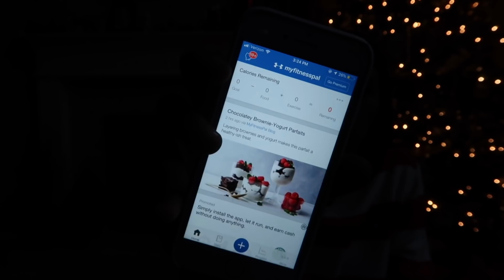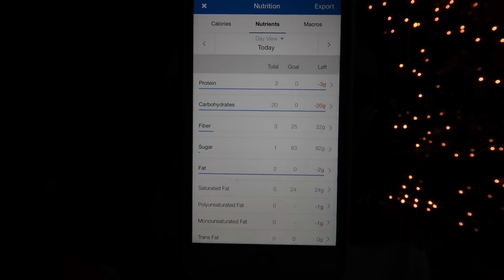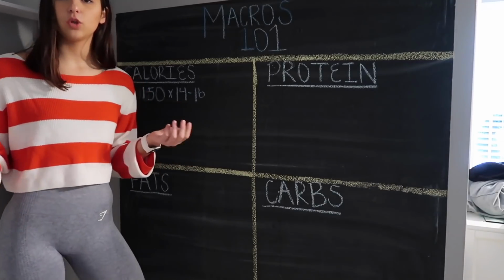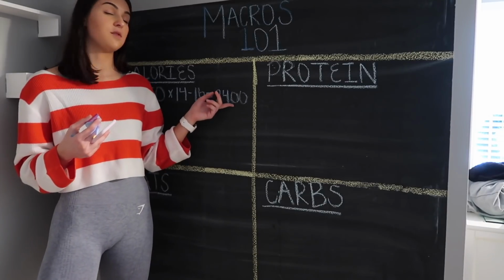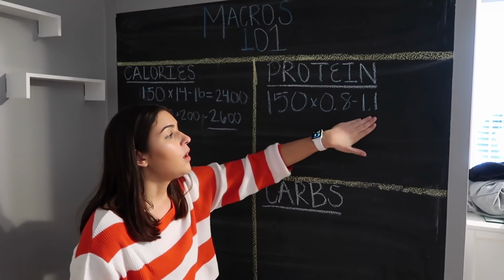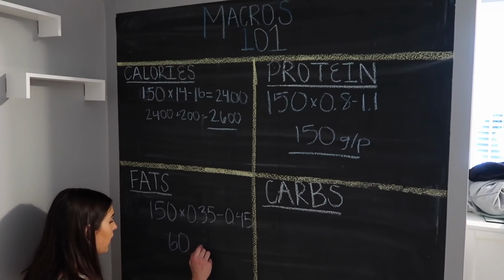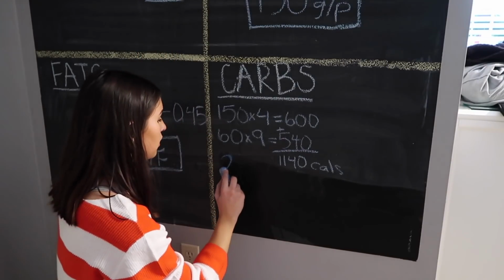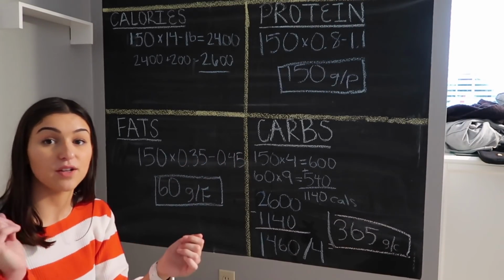HOW TO CALCULATE YOUR MACROS | MACROS 101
Everything you need to know about macros! From how to calculate, track and adjust your OWN macros. I hope this was helpful to some of you out there that feel lost and/or overawehelmed about what tracking macros is all about.